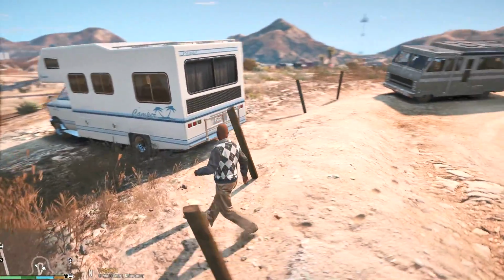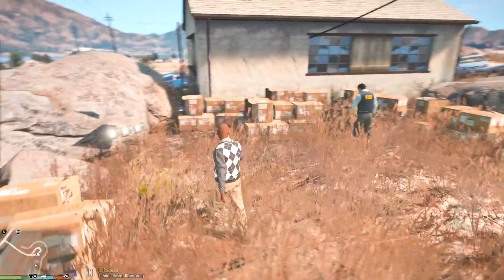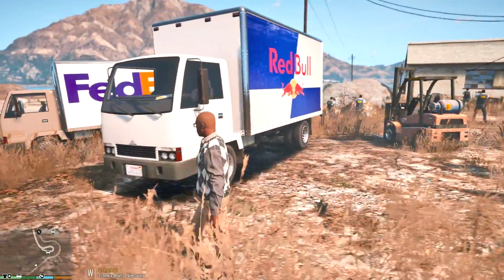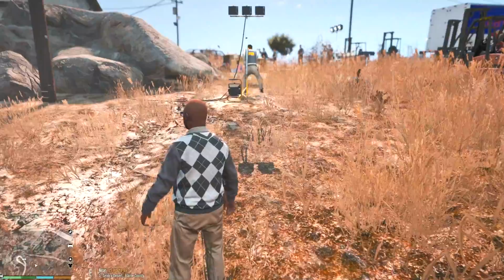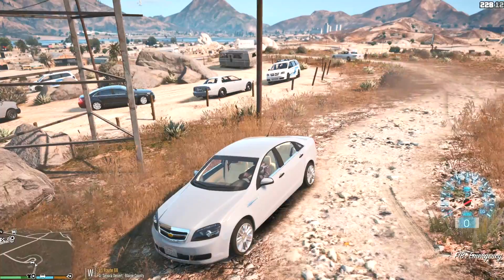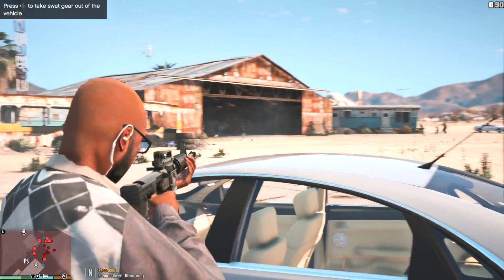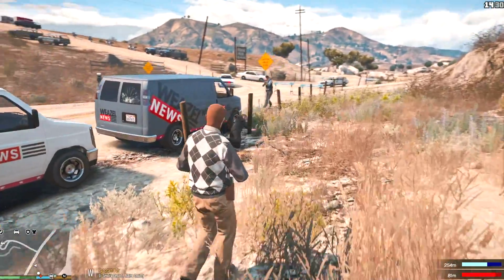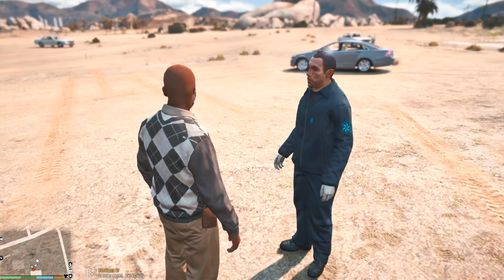GTA 5 - LSPDFR Ep531 - Drug Bust and Homicide Investigation (Detective Patrol)!!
Today we patrol as a detective and investigate a crime scene!!